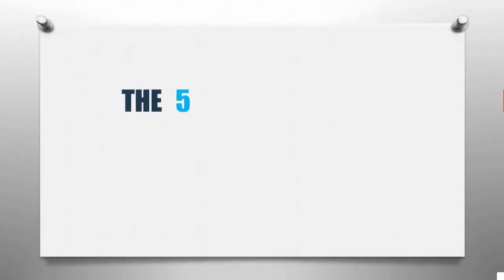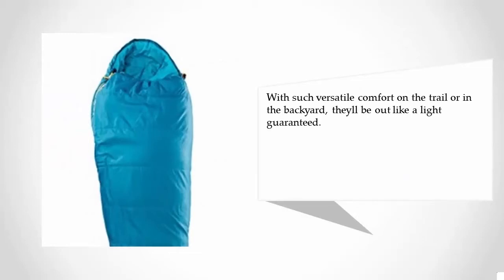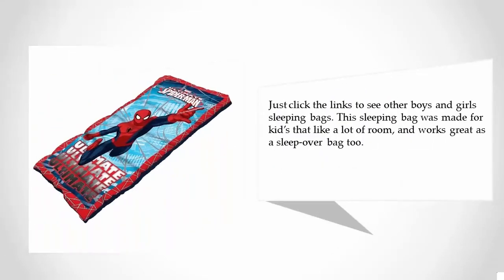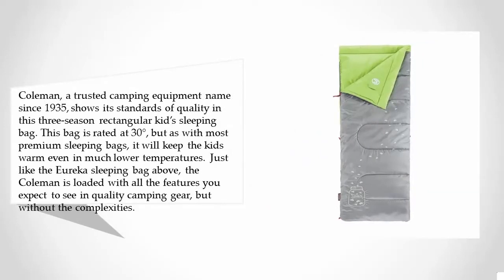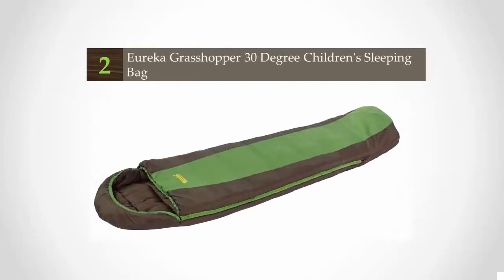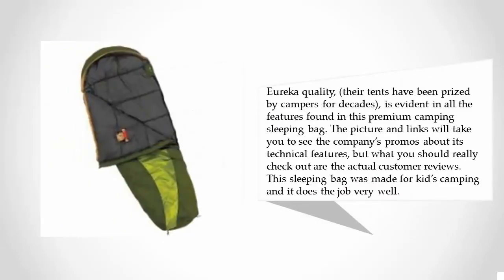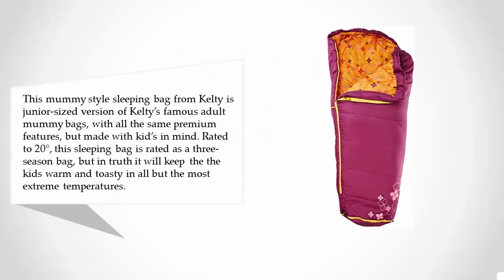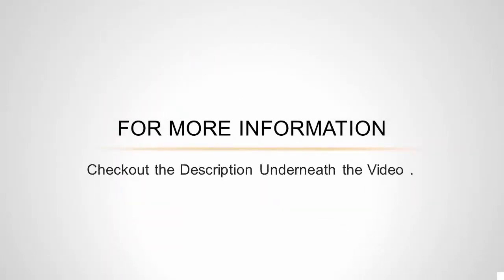Best Kids Sleeping Bags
Here is the list of 5 Best Kids Sleeping Bags that we review in this video...

1. Kelty Big Dipper 30 Degree Kids Sleeping Bag

2. Eureka Grasshopper 30 Degree Children's Sleeping Bag

3. Coleman 45 Degree Youth Sleeping Bag

4. Disney Themed Kid’s Sleeping Bags

5. Kelty Little Flower 20 Degree Sleeping Bag